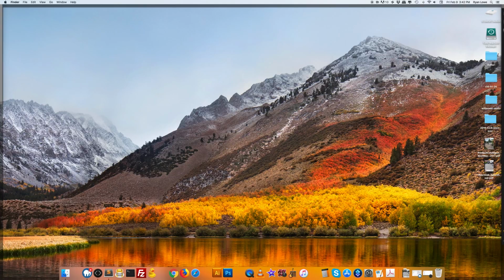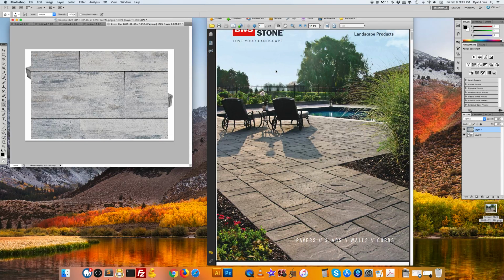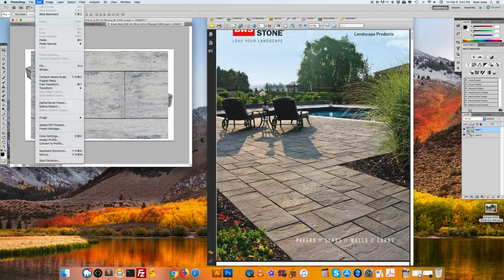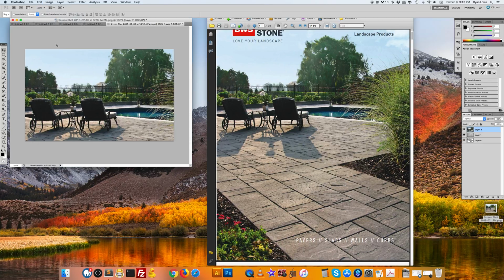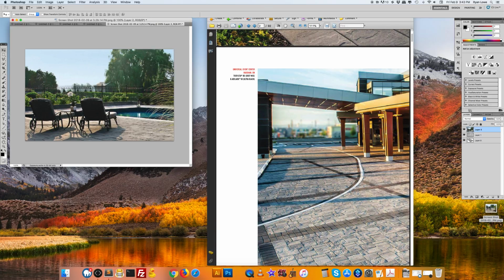How to Copy a Screenshot to Clipboard on a Mac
Shift + Control + Command + 4

This will take a screenshot on a Mac and copy the image straight to your clipboard (assuming your OS is up to date). This is handy when you are taking a lot of screenshots and are pasting them directly into an application like Photoshop, and don't want a bunch of PNG files on your desktop.

Capturing a screenshot straight to your clipboard and then being able to paste it anywhere you want saves a few steps and keeps your desktop tidy. Enjoy!